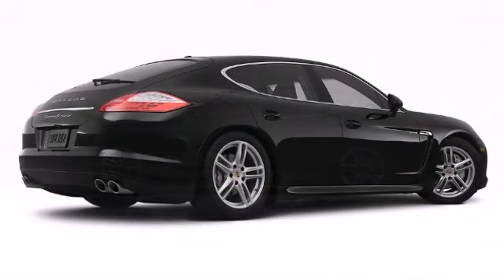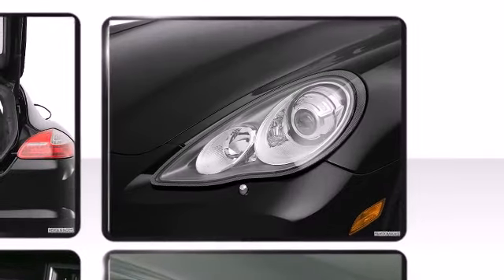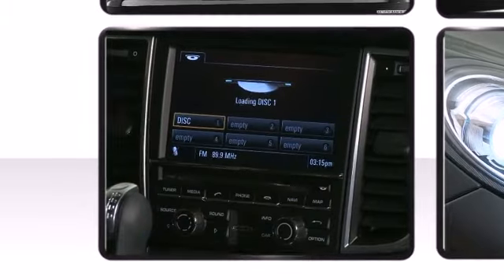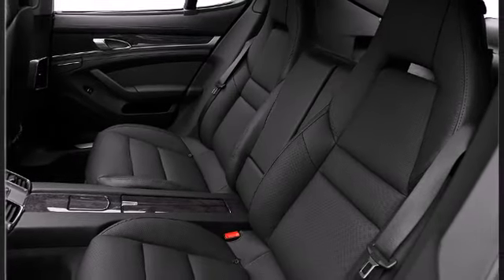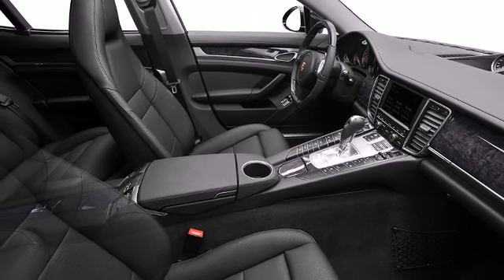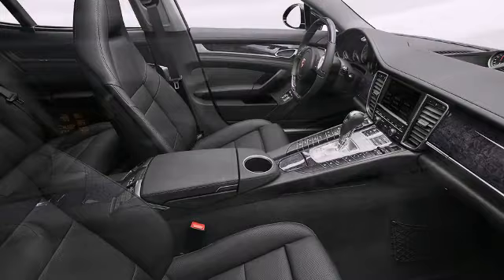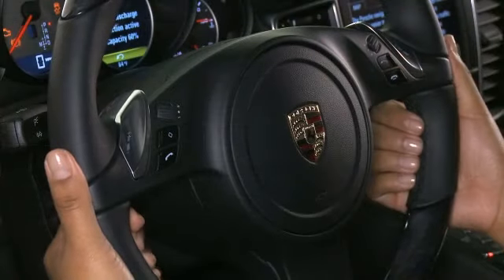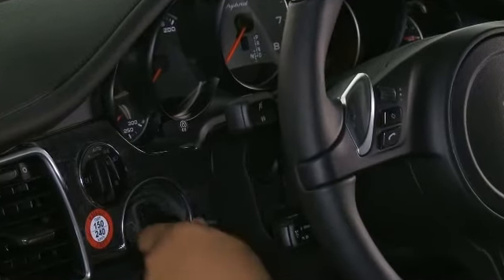2012 Porsche Panamera Hybrid Hatchback